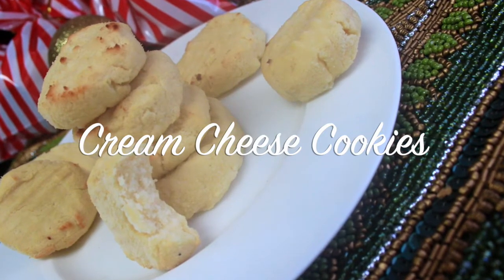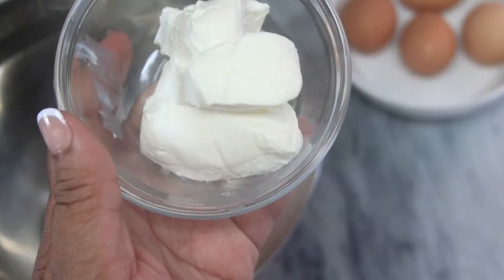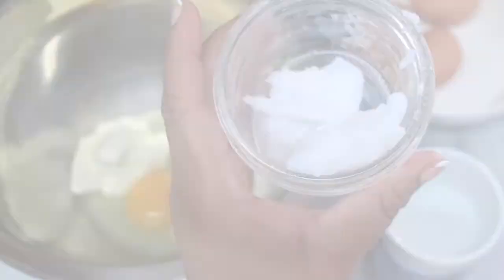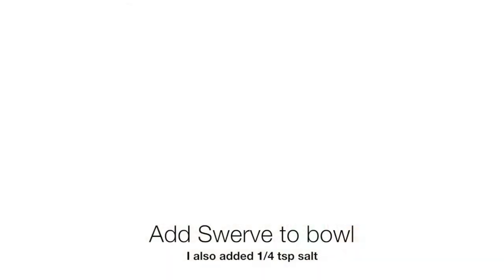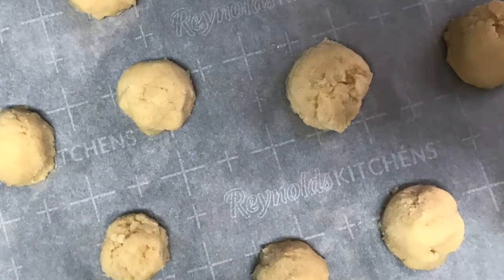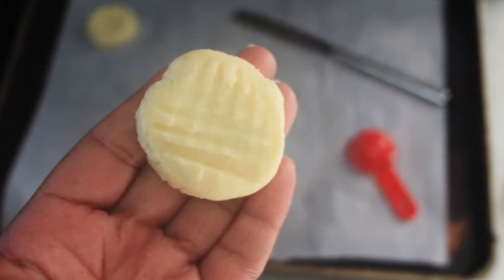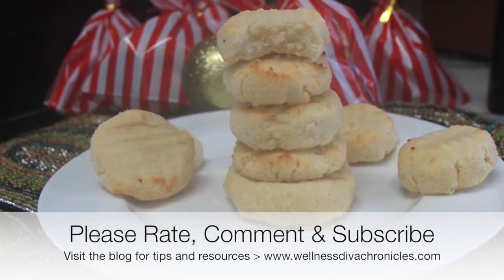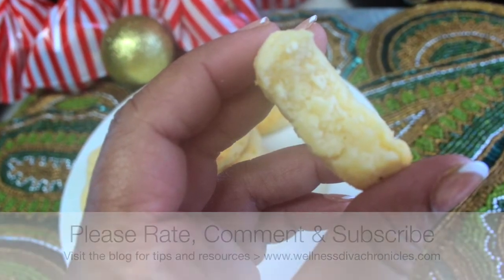CREAM CHEESE COOKIES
Things get so hectic around the holidays: travel, events, and planning surprises for the kids; it's a lot to handle. While there are many intricate holiday cookie recipes online, this is a simple and delicious cream cheese cookie recipe.

These cookies are a snap to put together. You could go from scratch to warm, tart, gooey cookies that remind me of one of my favorite pastries: lemon bars.

These cookies are so easy to make and are a great recipe to make along with the kids during the holiday break.

Everyone in my house loved these cookies, keto or not. I would recommend giving these a try.

Keto Cream Cheese Cookie Ingredients:

Wet Ingredients:

- 6 Tbsp (84g), Cream Cheese
- 1, Egg
- 2 Tbsp (30g), Freshly Squeezed Lemon Juice
- 1 Tsp, Vanilla Extract
- 3 Tbs (42g), Coconut Oil

Dry Ingredients:
1/2 cup (64g), Coconut Flour
Heaping 1/3 cup (50g), Swerve or erythritol

Keto Cream Cheese Cookie Instructions:

- Add all the wet ingredients into a medium-sized bowl.
- Use a hand mixer to combine the ingredients.
- Once combined add the dry ingredients.
- Now use a spatula to combine those ingredients until dough develops in the bowl.
- Once it does use a cookie scoop to form 18 equal-sized cookies and bake at 350 degrees for 8-10 minutes.
- Score the cookies with a fork halfway through baking
- Let the cookies cool in the tray, and enjoy!

PRODUCTS USED:
Cooling rack
Baking pan (half sheet, 2 pack)